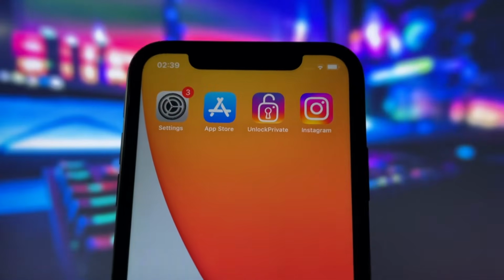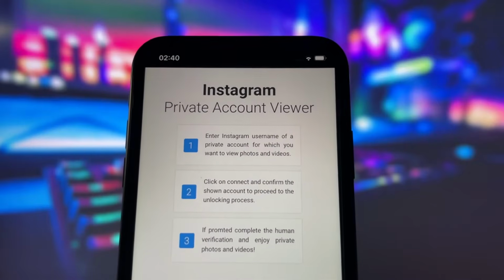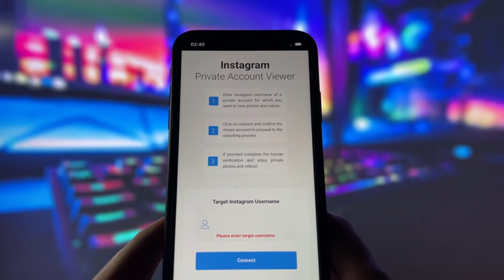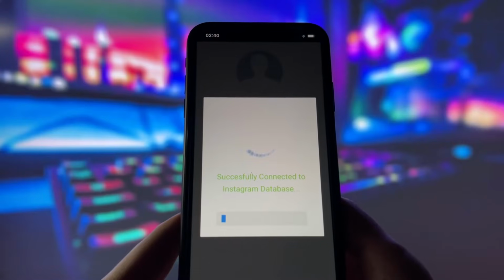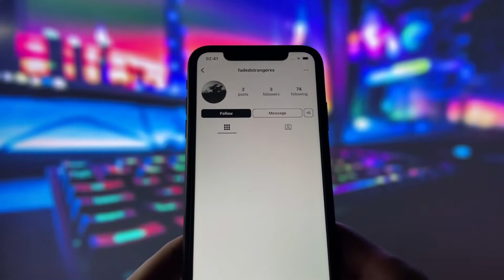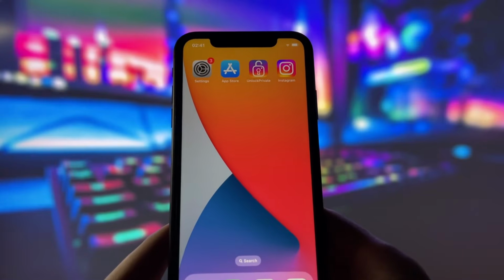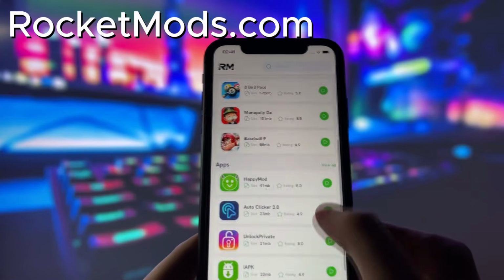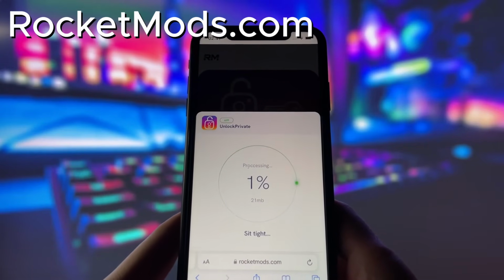Is it Possible to View Private Instagram Profiles? Check How! 2025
Hey guys! Have you ever wondered if it's possible to view private Instagram profiles? In this tutorial, we'll explore the latest methods and tools available in 2025 that claim to provide access to private Instagram accounts.